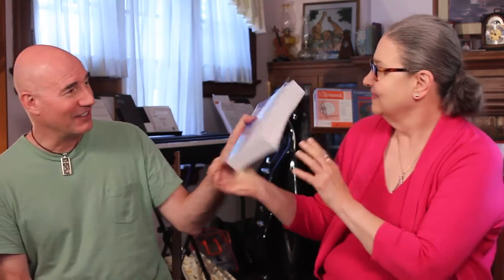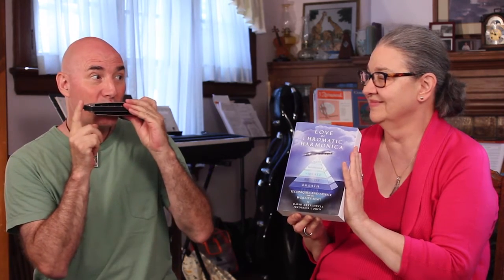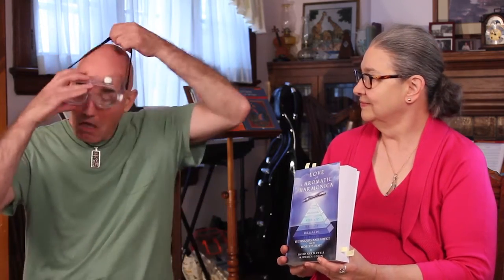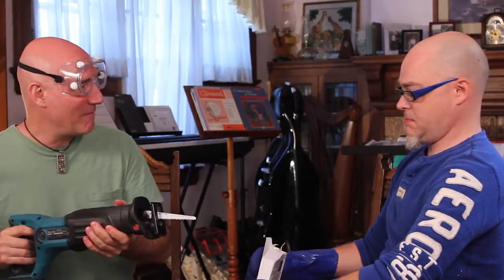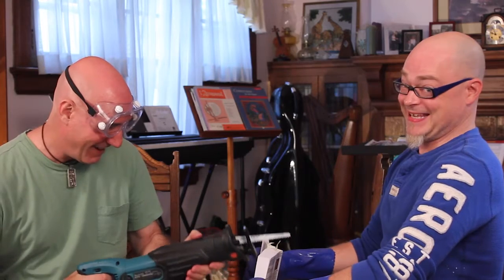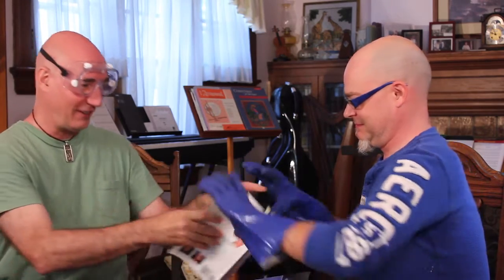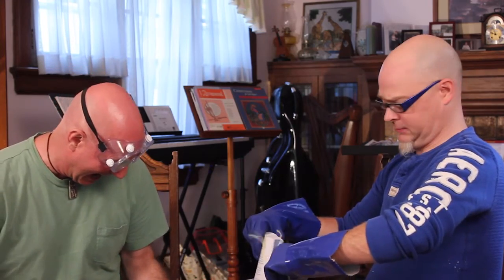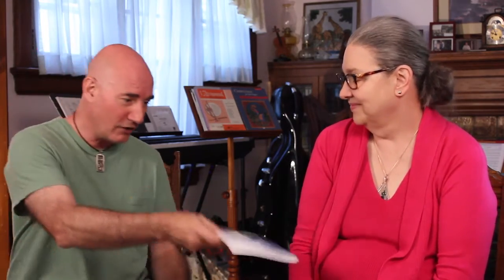Love of Chromatic Harmonica Book Review David Kettlewell Frederica Cohen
This CONTROVERSIAL video includes a bit of humor, humor as comedy where one is allowed to laugh. David Kettlewell actually saws a copy of the book into 3 parts to demonstrate that LOVE OF CHROMATIC HARMONICA is actually 3 books in 1. There was a promotion where the book came with a FREE set of Ginzo knives, but...

Note: the producer can rent a sense of humor to anyone who does not think it's funny.

David Kettlewell and Frederica Cohen discuss their new book Love of Chromatic Harmonica